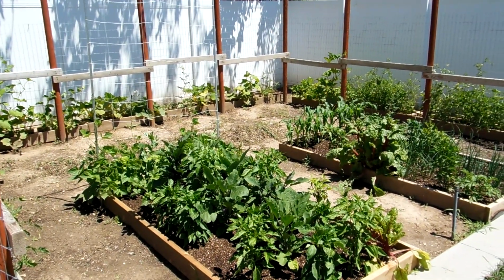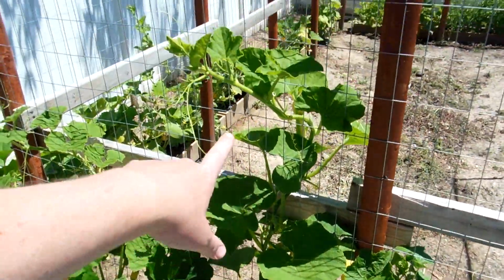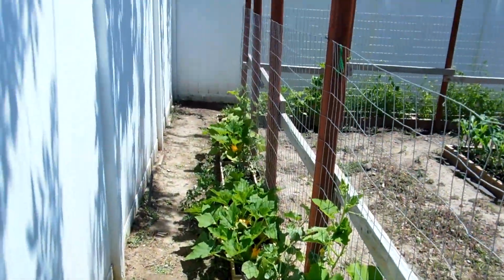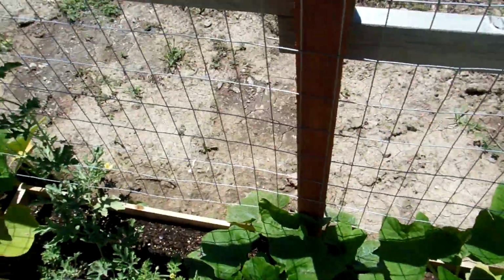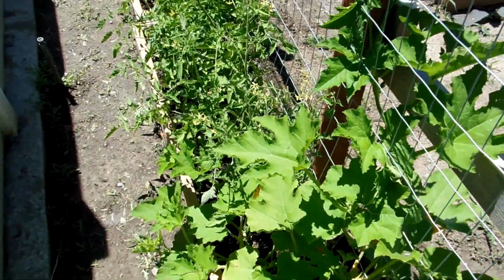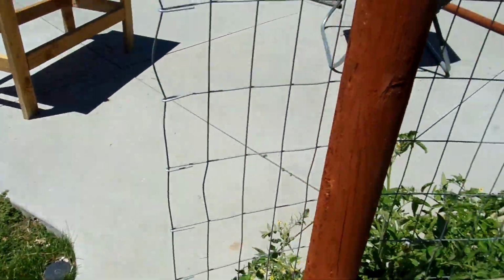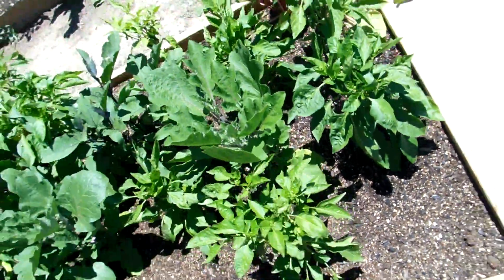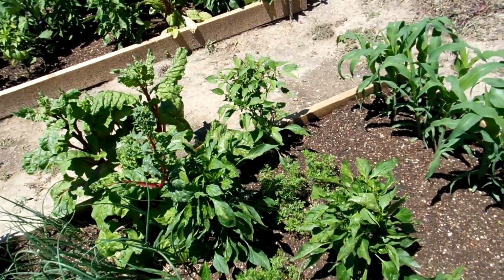Main Garden Update 2014 06 28